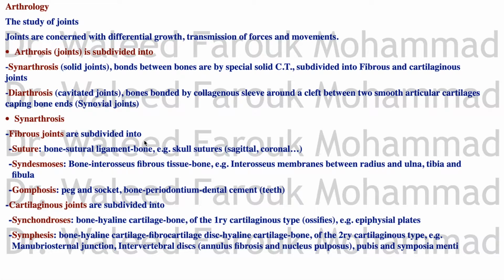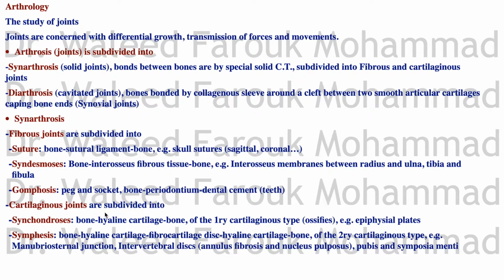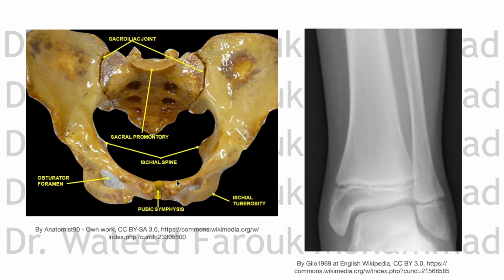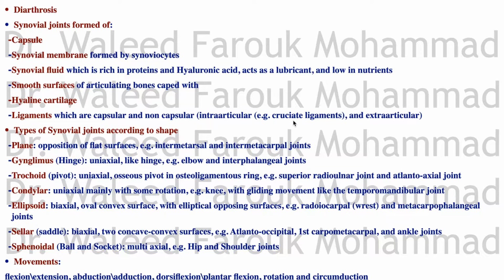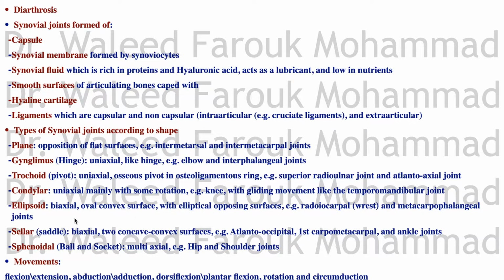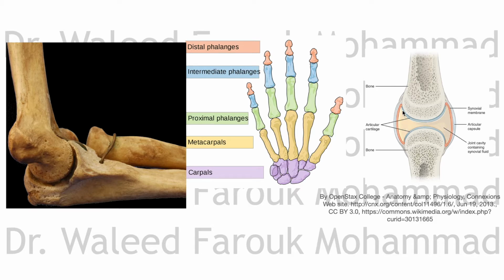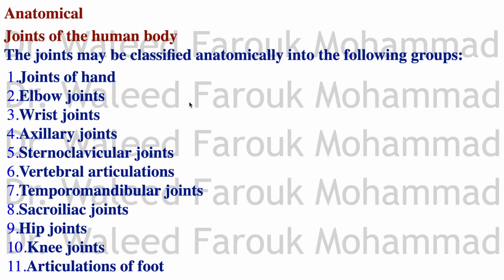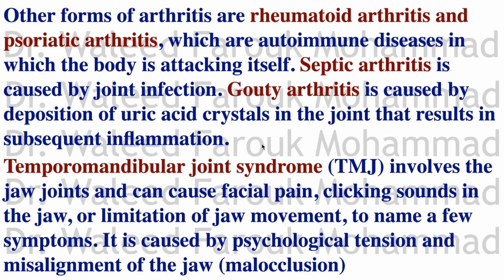Basics 4 Arthrology